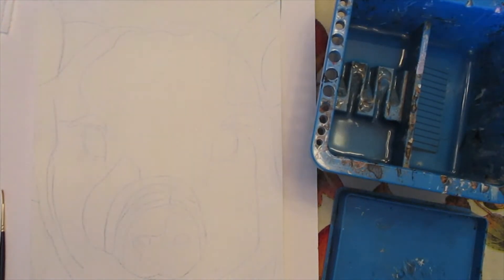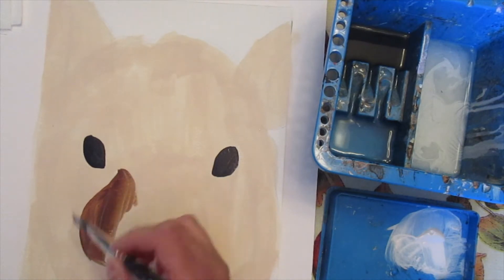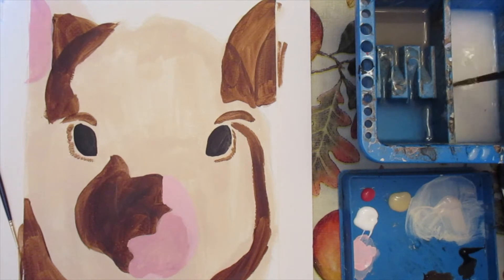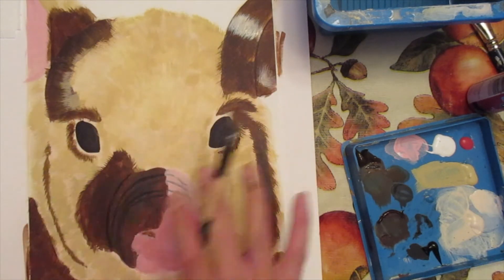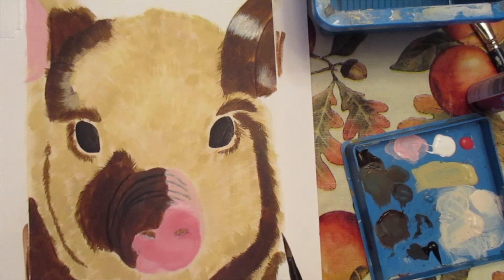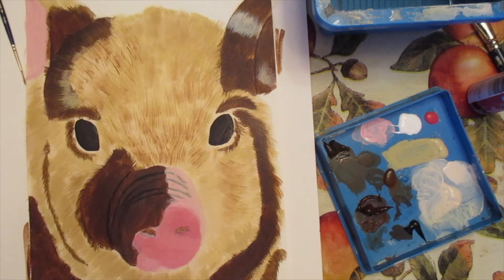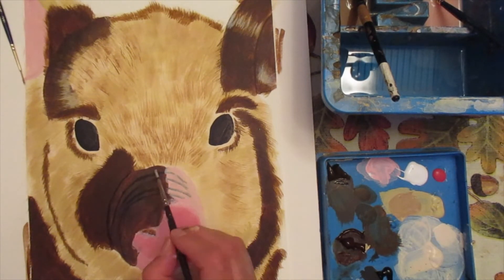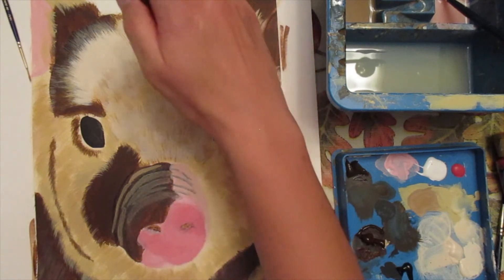Petunia Pig Painting Tutorial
Acrylic on paper pig painting tutorial. Paint this adorable pig along with me. Pattern with full instructions, step by step photos and full sized line art available in my etsy store

Supplies used:
Paint:
DecoArt Acrylics
Asphaltum
Burnt Umber
Desert Sand
Lamp Black
Raw Umber
Snow (Titanium) White
Sugared Peach
Wild Berry

Brushes:
3/4" Oval Wash
1/2" Rake Brush
18/0 Script Liner
1/4" Round Brush
#2 Detailer
Mop Brush

Copyright info:  NO COMMERCIAL USE WITHOUT LICENSE.  Design reference images are not to be copied or used without permission. Videos produced by Kathy Graham Art are intended for PRIVATE USE ONLY or by non-profit community, home, church, and school groups. Feel free to embed the videos as is with attribution, but please do not alter, remove watermarks, re-upload or otherwise change the original video.  If you would like to sell your painting from this painting tutorial please include a reference on the back "Original tutorial by Kathy Graham Art". No sales of prints. No mass market sales (Etsy). Thank you.